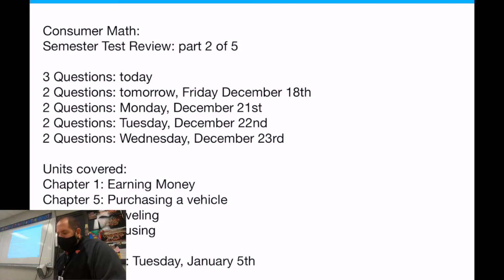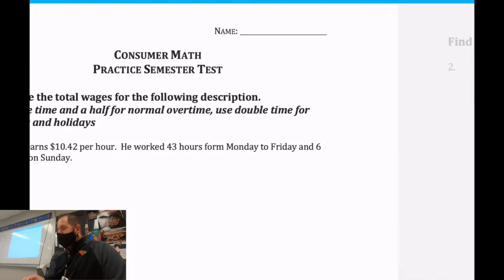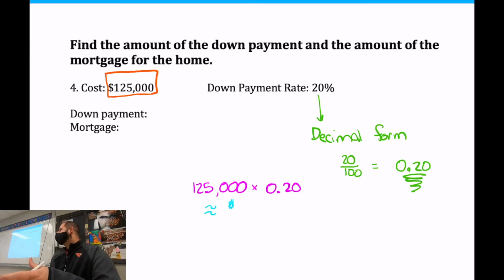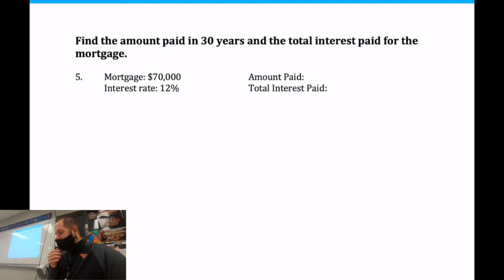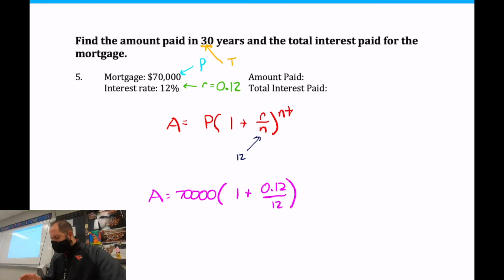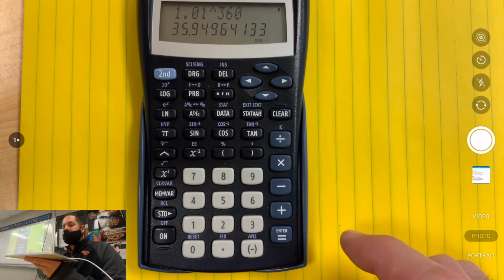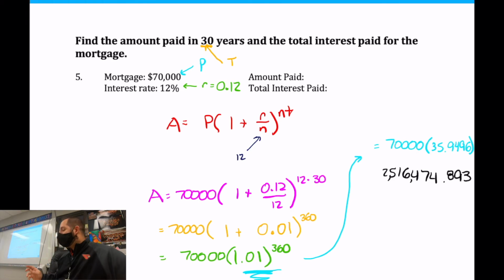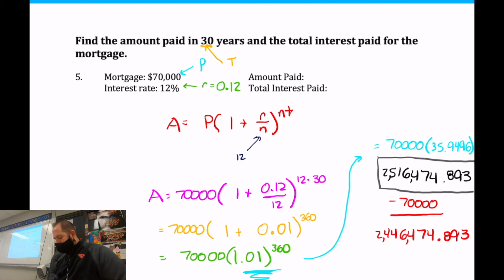Consumer Math: Semester Test Review - part 2 of 5